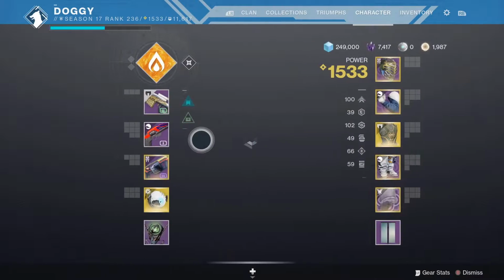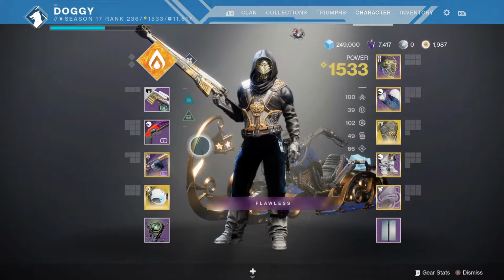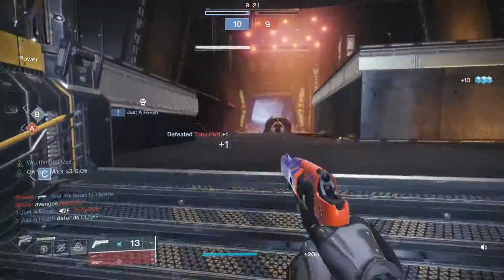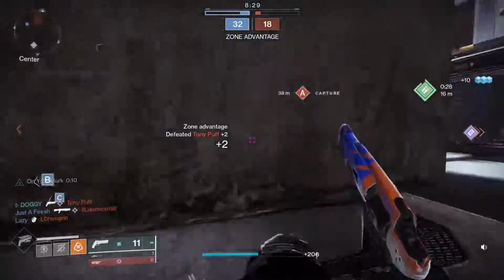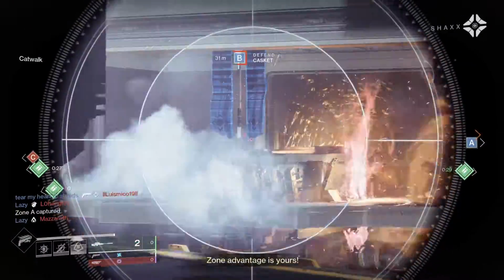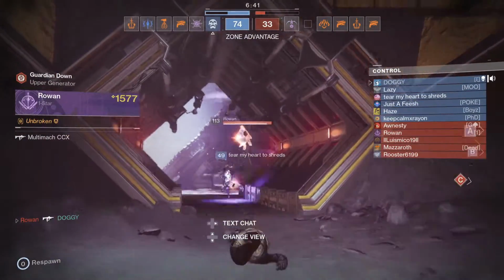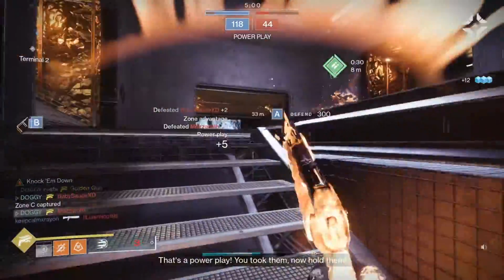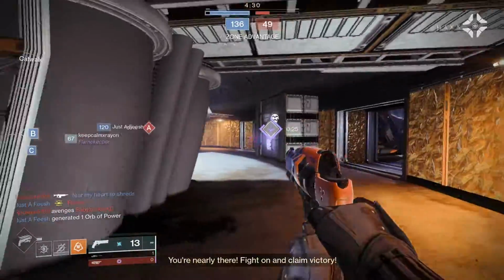destiny 2 nature of the beast IS A BEAST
hello everyone one doggy here do not sleep on this weapon it's actually pretty fun to use. make sure you grab one when you get the chance maybe bungie will even make it farmable again.